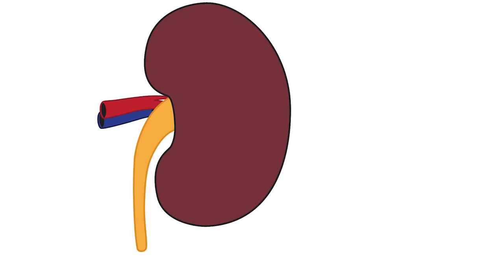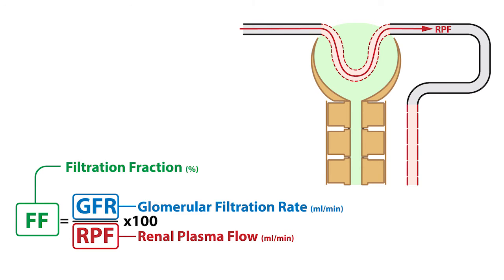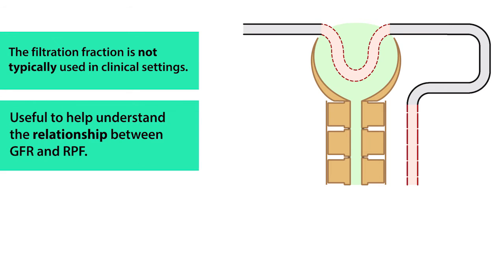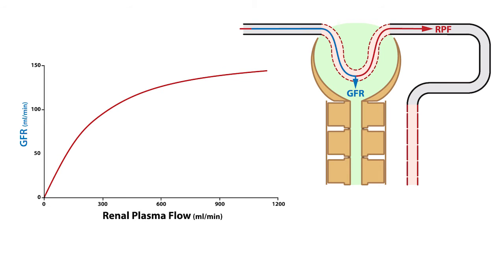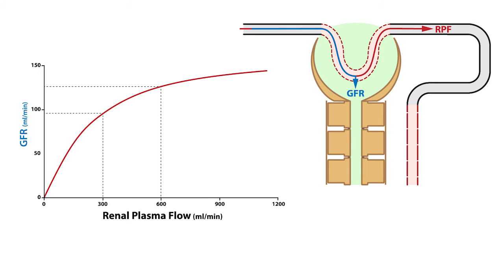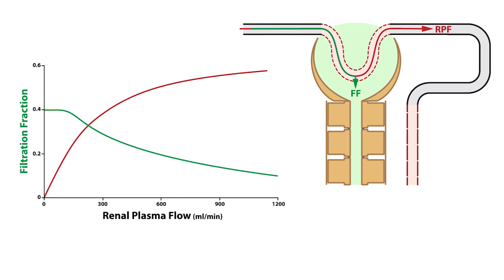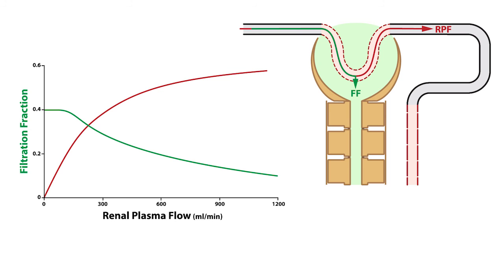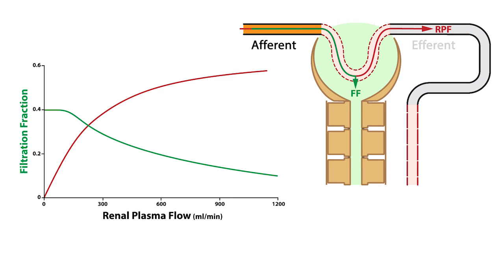Basic Renal Function: Filtration Fraction